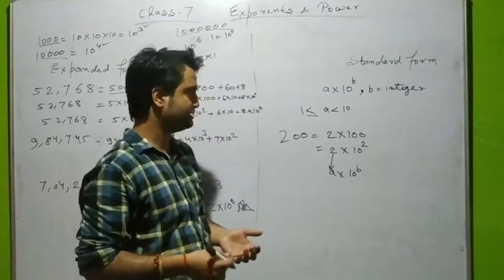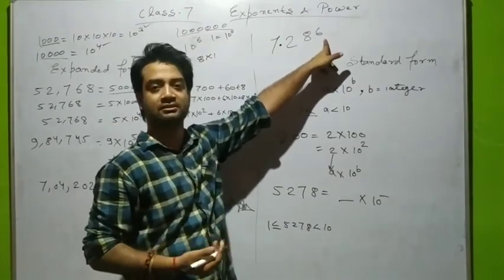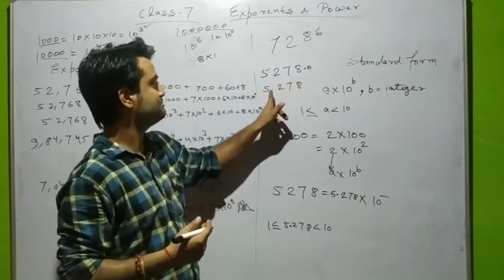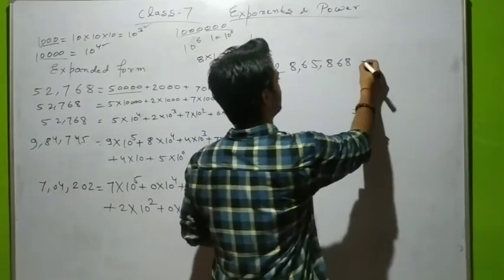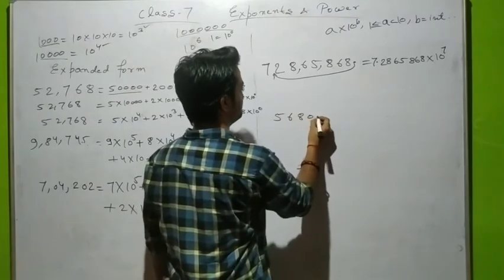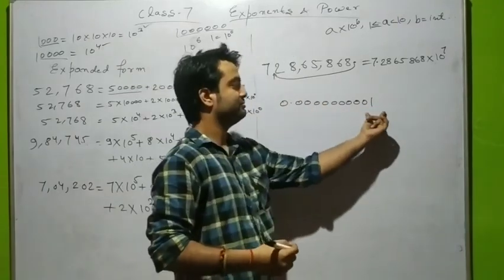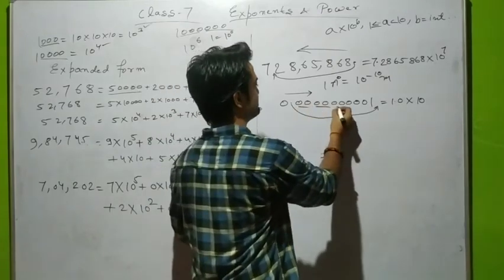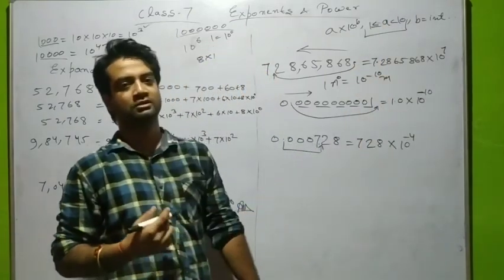Class 7 Exponents and Powers Part 14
Concept of standard form of number